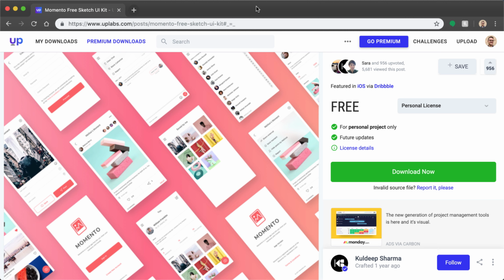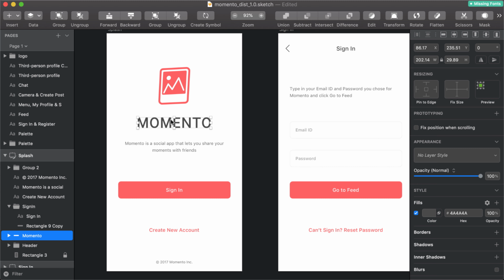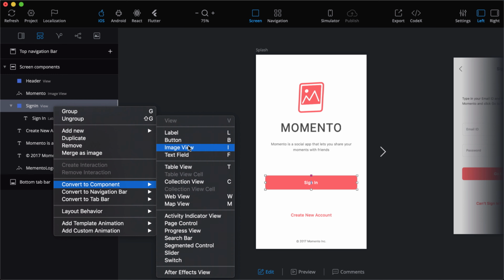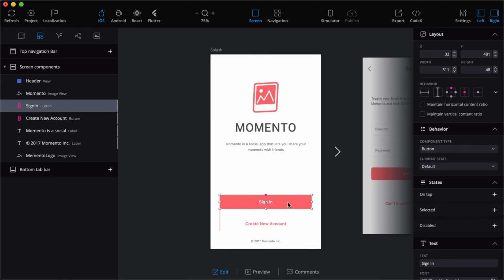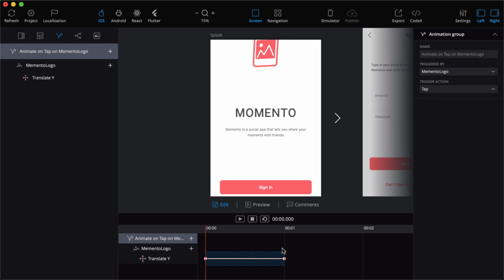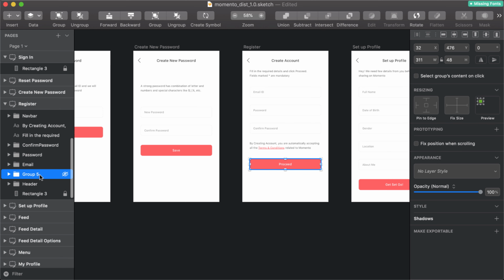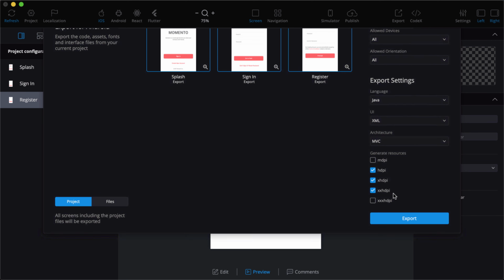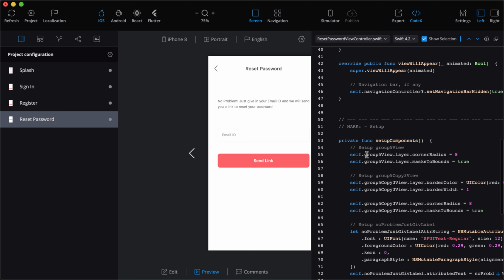Supernova Studio: Getting Started - Part 4 of 4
If you have been following along so far then you probably have a pretty good idea of how Supernova Works. So in this video, we’re going to download a mobile UI Kit from the internet and use it as an example of putting together an app.